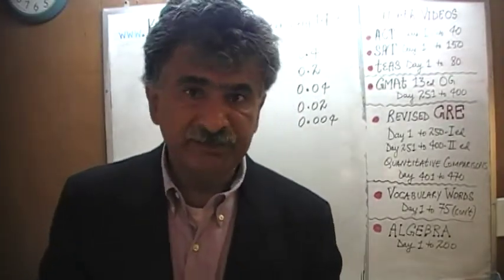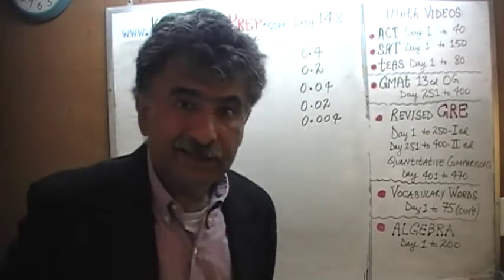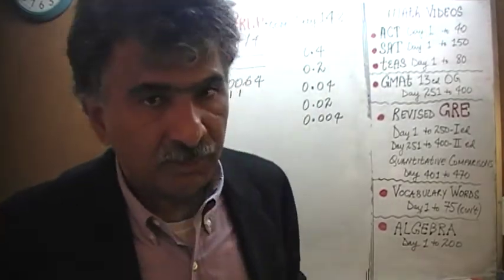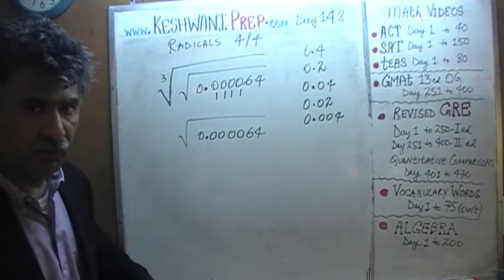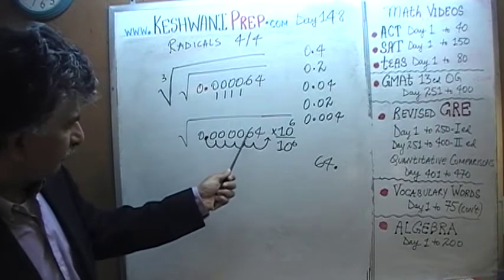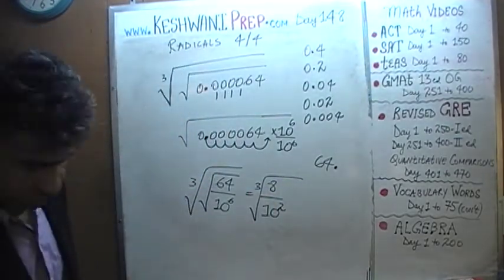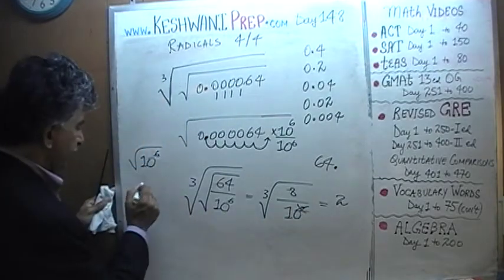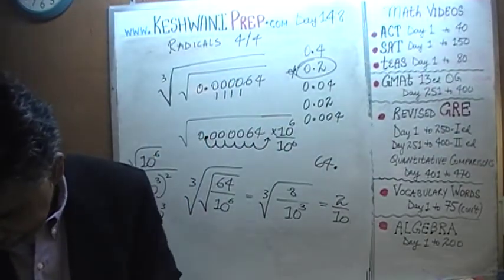Radicals 4/4, Day 148, Basic Math for GRE, GMAT, TEAS, SAT, ACT Online Prep Tutor Keshwani